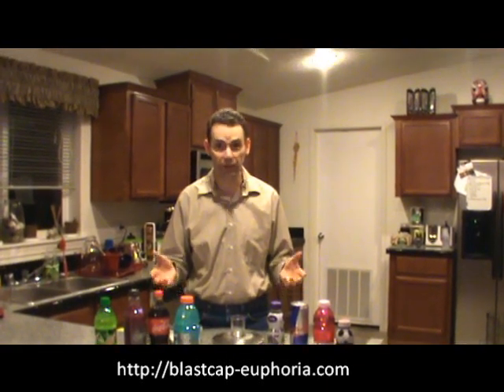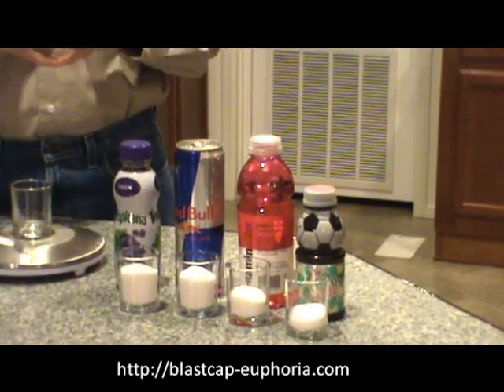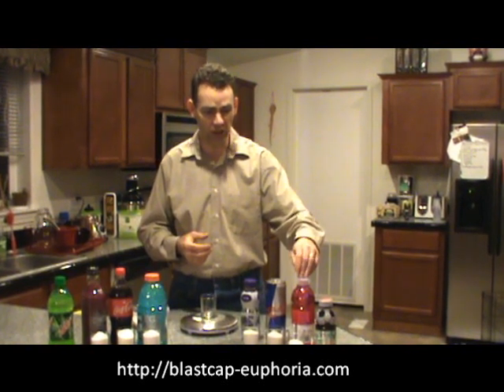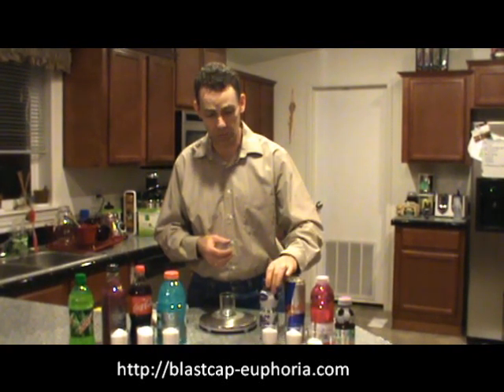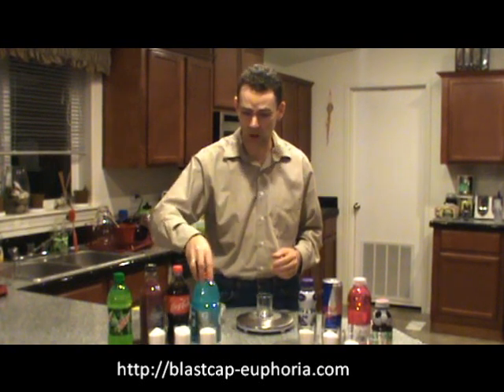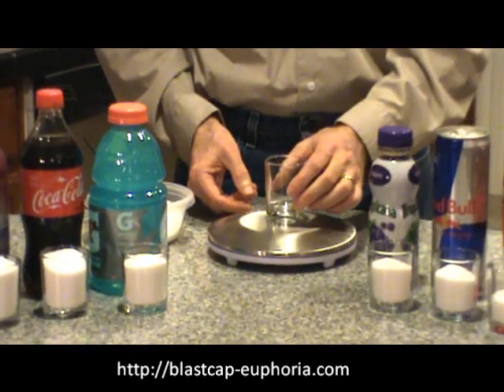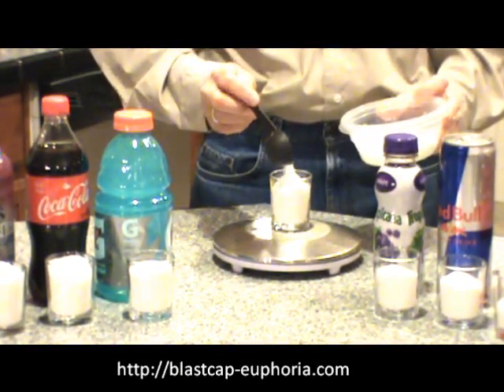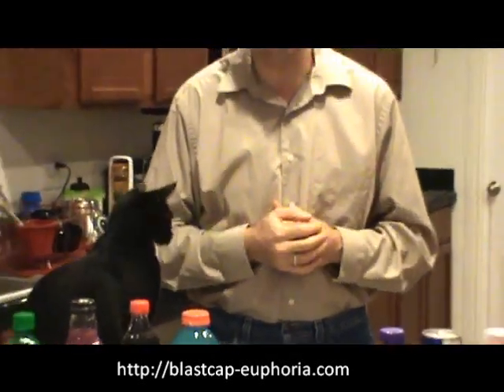How much sugar are you drinking?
Visual demonstration of sugar content of popular juices, sodas, sports drinks, and kid's drinks